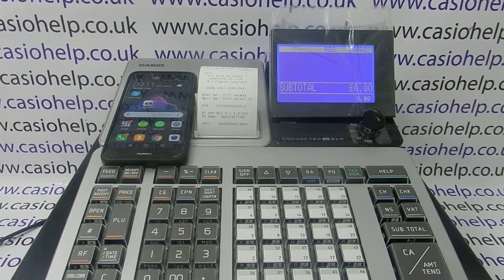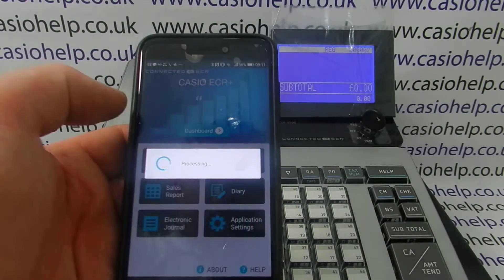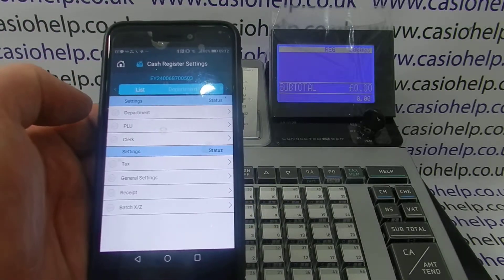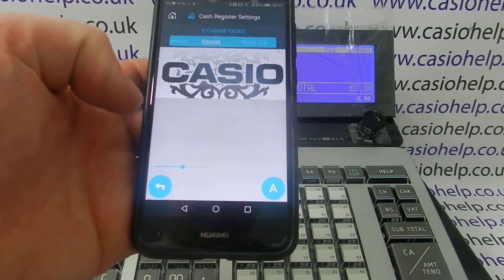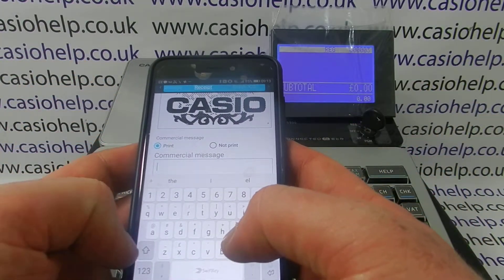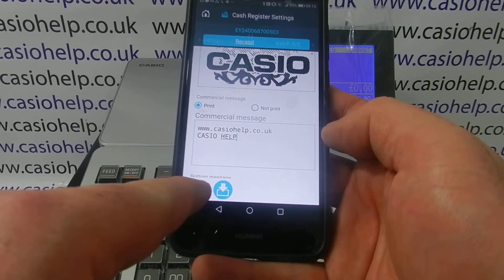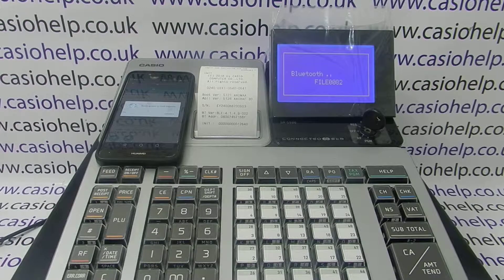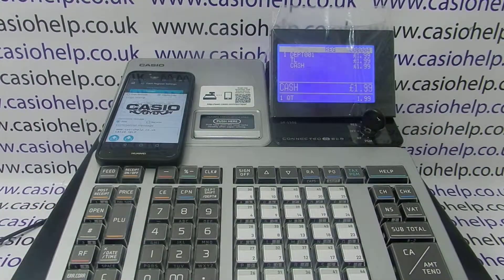How To Program The Receipt Header Message Using The ECR+ Smartphone App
How to use the Casio ECR+ smartphone app to put a graphical logo onto your SRS500 PCRT540 SRS820 cash register receipt header message.